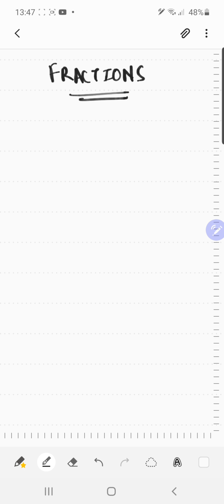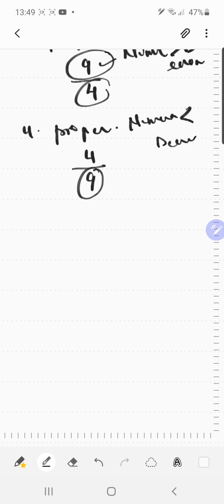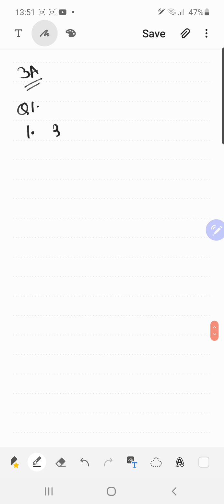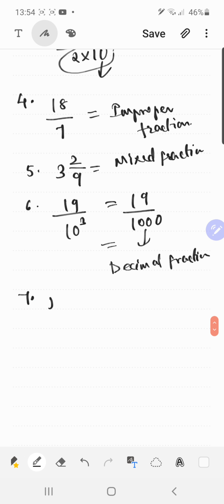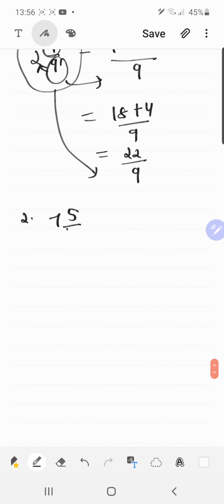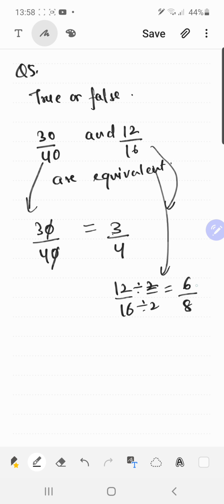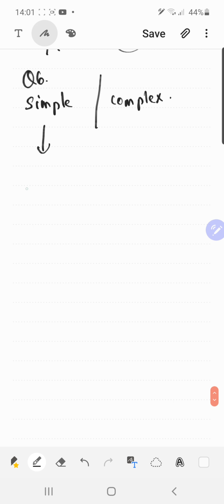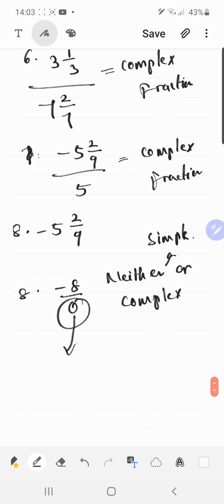Grade 7 FRACTIONS EX 3A (SELINA)